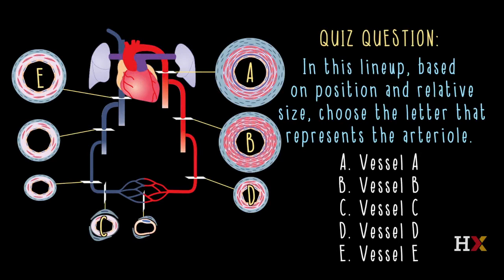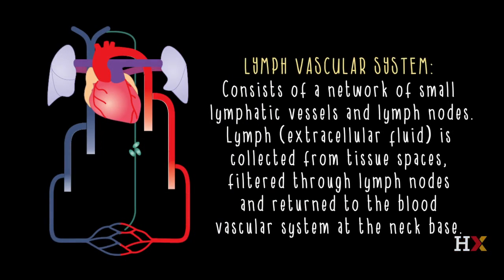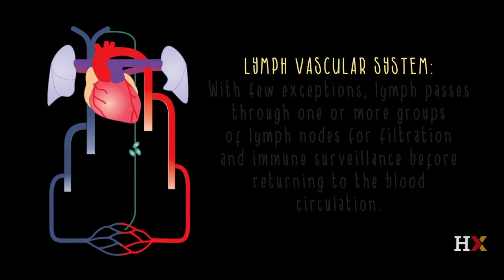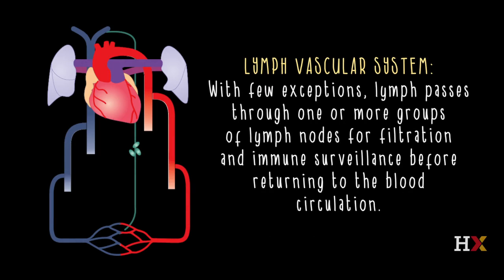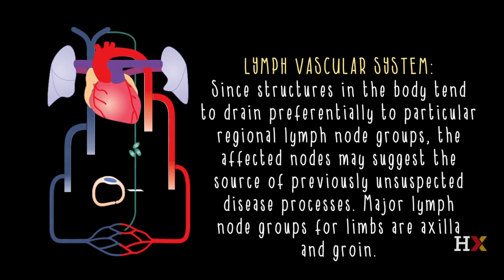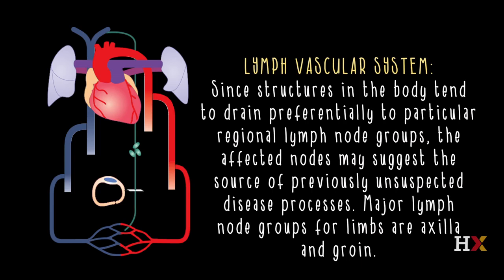41. | HARVARD X | ANATOMY COURSE